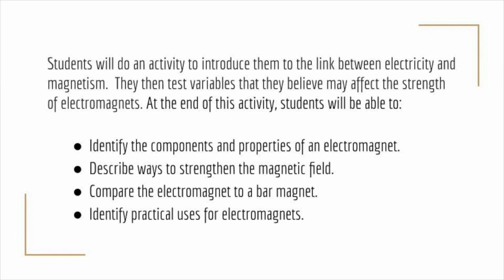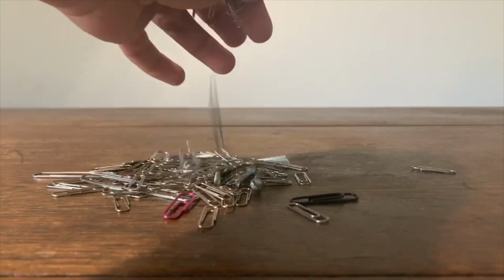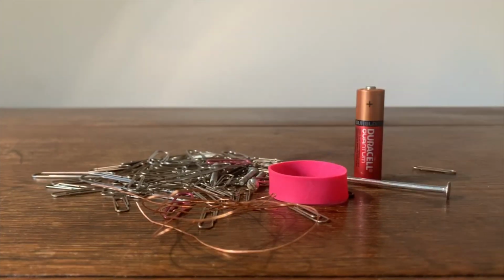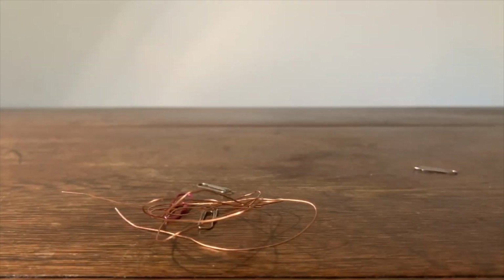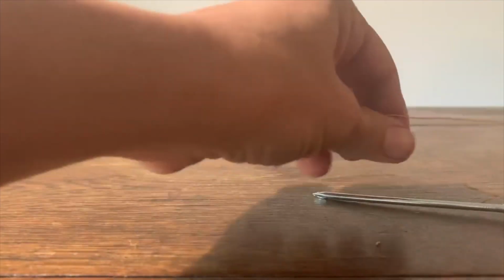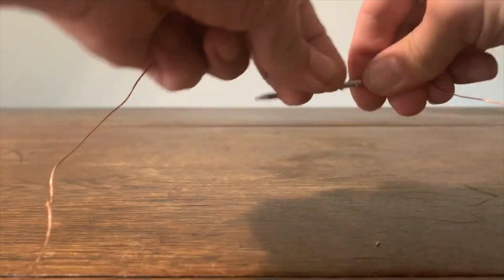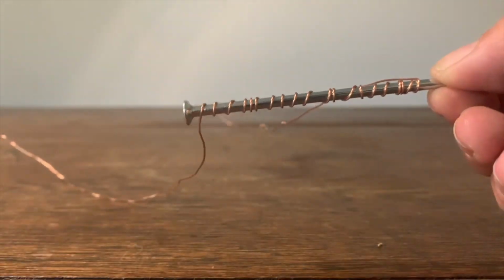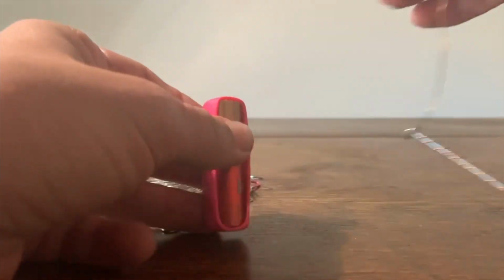Create Your Own Electromagnet!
This lesson plan was created as part of the California State San Marcos EDUC-422 course to teach students grades 3-5 about electromagnetism.